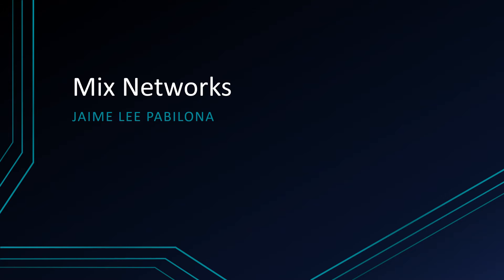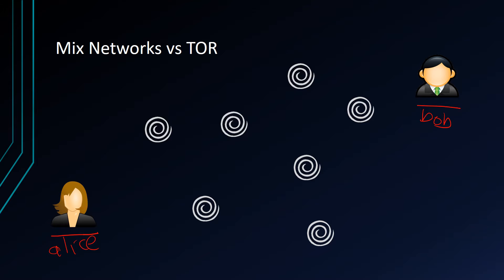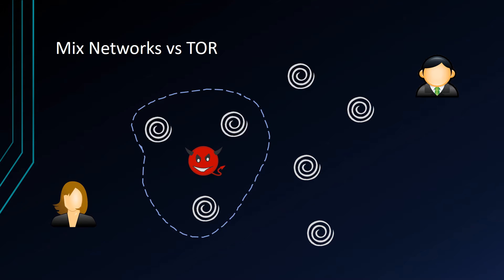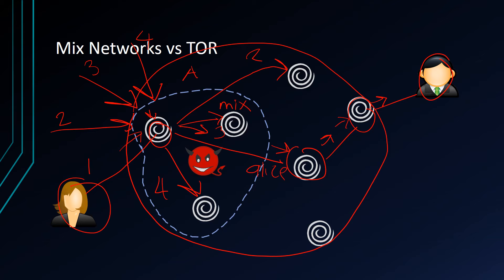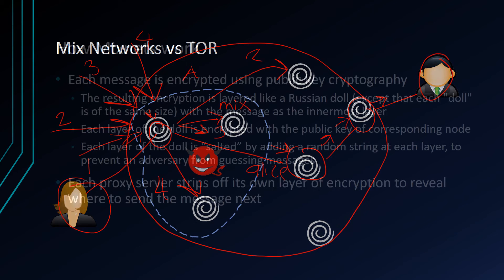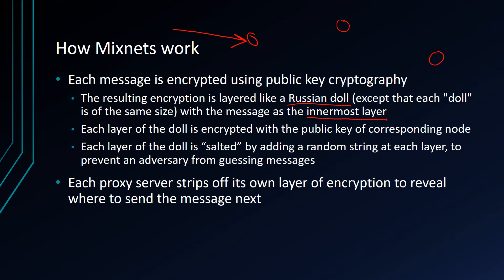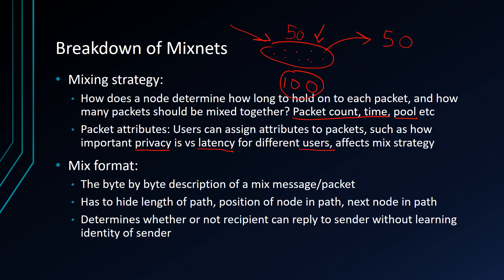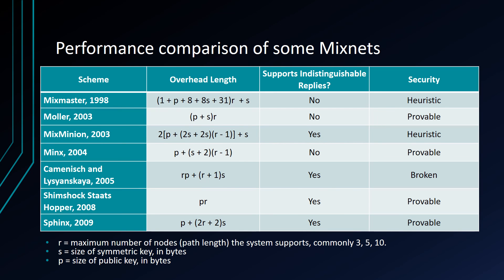Mix Networks (Mixnets) - NUS CS3235 YouTeach Project, 2016/2017 Semester 1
NUS CS3235 YouTeach Project, 2016/2017 Semester 1